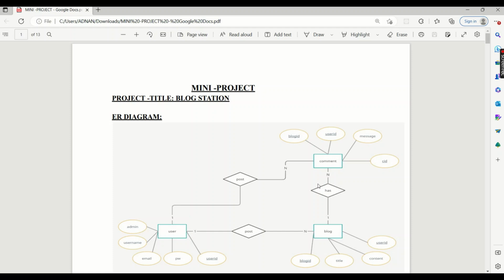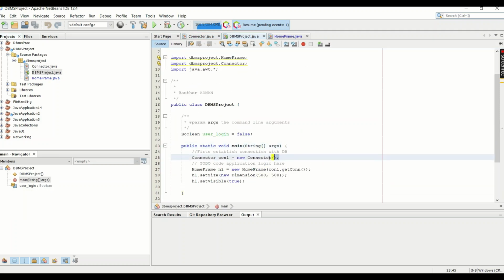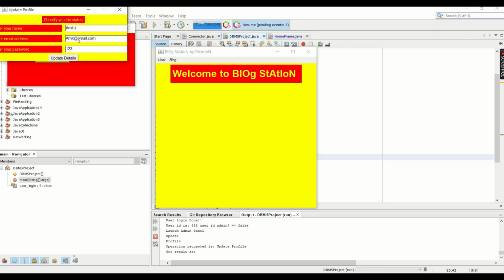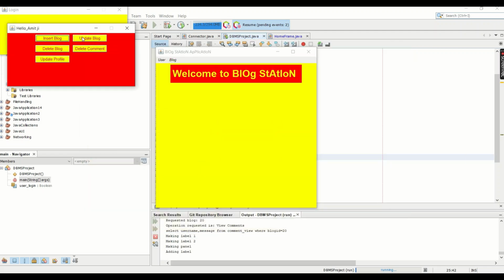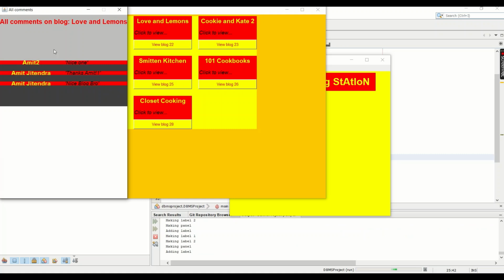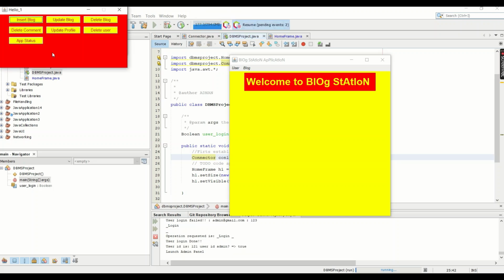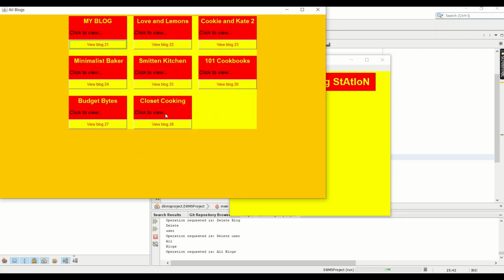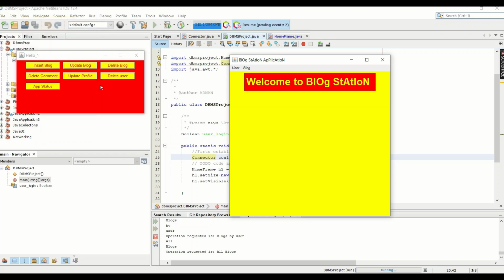DBMS Project || JAVA AWT || MYSQL || Core DBMS Concepts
Java-Blog-App-With-UI
Java based GUI + CURD application with MySQL as database and AWT used for creating GUI along with Swings for supporting table..

Tech stacks used
Frontend : Java AWT,Swing,JDBC
Backend : No backend
Database : MySQL
Tools : NetBeans IDE

Key Features
It is a blogging/content based website where user can:
1. signup, login and contact
2. see/read other's blogs
3. add comment on others blogs after being authenticated.

On login user gets access to following features:
1.Writing and posting the blog
2.Editing/Deleting only his own blog
3.Adding and deleting comments he added.

If admin, he/she can get all application information including
1.number of users,blog by each user etc
2.ability to delete any user from the app

The file roles
Connector.java
It connects with MYSQL database using MYSQL JDBC driver

HomeFrame.java
It deals with all the UI componenets including creating frames and handling the events.

DBMSProject.java
It connects above two files. It gets the Connection object from Connector.java and gives it to HomeFrame.java so that various queries can be executed.